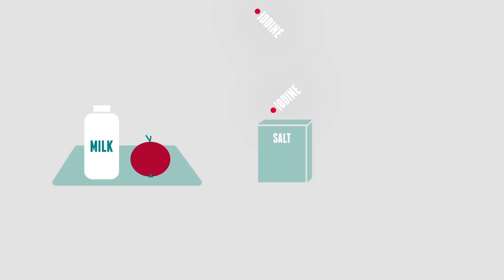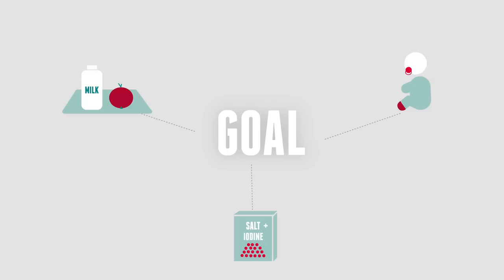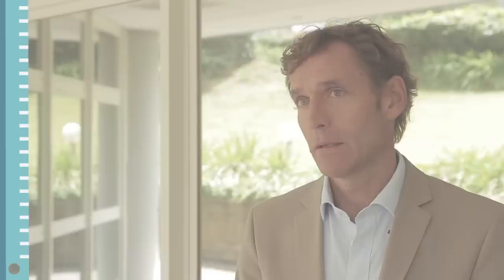Measure Nutrition Now | How important are Measurement Tools?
"Measurement is what everybody is talking about now" says Kathy Spahn, President & CEO of Helen Keller International. According to Michael B. Zimmermann, Head of Laboratory of Human Nutrition ETH Zürich, measurement is important to be able to prove if an intervention works. Are there any other reasons why measurement matters?

Together with our partner GAIN we wanted to find out how important measurement tools are. For this purpose we've asked Kathy Spahn, Michael B. Zimmermann and ten more experts and published a video that brings together their different views. Gathered for the Micronutrient Forum in Addis Ababa, Ethiopia in June 2014, we've discussed how measuring the extent of micronutrient deficiencies can provide better information for designing high-impact interventions.

We have asked the following experts:
Marc Van Ameringen, Executive Director, GAIN
Prof. Dr. Michael Bruce Zimmermann, Head of Laboratory of Human Nutrition, ETH Zurich
Dr. Rolf Klemm, Vice President Nutrition, Helen Keller International
Elizabeth Parkes, Cassava Breader, International Institute of Tropical Agriculture
Dr. Omar Dary, Health Science Specialist (Nutrition), USAID
Dr. Klaus Kraemer, Director, Sight and Life
Dr. John Fiedler, Health & Nutrition Economist, International Food Policy Research Institute
Dr. Fabian Rohner, President, GroundWork LLC
Prof. Dr. Anna Lartey, Director of Nutrition Food and Agriculture Organization United Nations
Mary Christine R. Castro, Deputy Executive Director, Nutrition Center of the Philippines
Kathy Spahn, President & CEO, Helen Keller International
Hazvinei Mugwagwa, Manager North America, Nutrition Improvement Program DSM